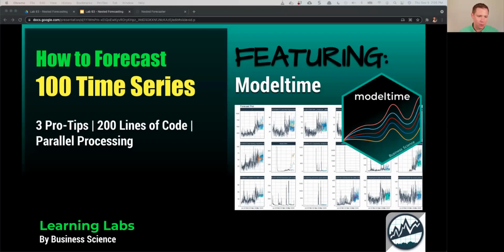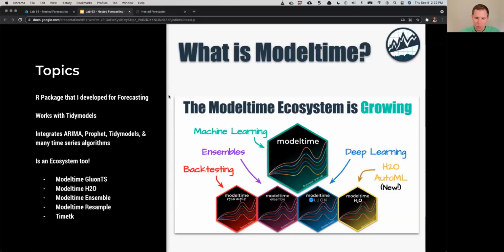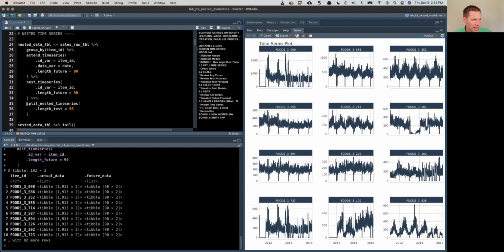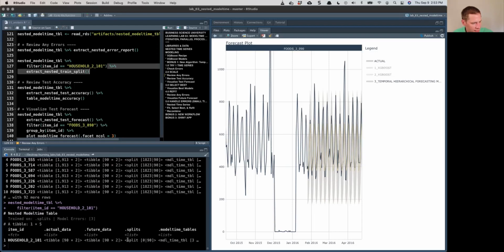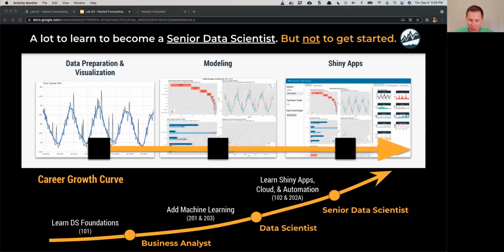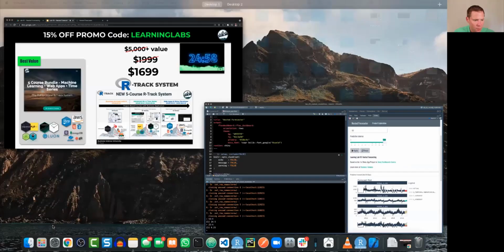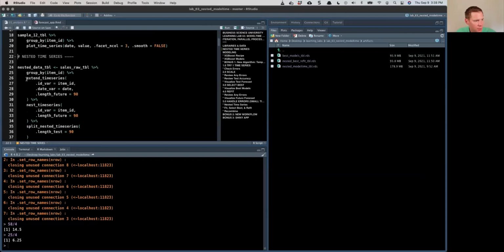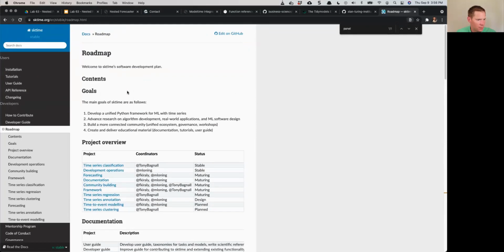How to Forecast 100 Time Series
🏁 JUST STARTING OUT? NEED TO BECOME AN EXPERT FAST?

00:00 How to Forecast 100 Time Series
00:26 Agenda: 5 Steps | 3 Tips | 200+ Lines of Code
01:41 Project Workflow
05:11 Business Problem: Product Sales Forecasting
06:46 Solution: Forecasting App
10:06 3 Pro-Tips for Forecast at SCALE
15:02 Modeltime Nested Forecasting
20:03 4 Key Concepts of Nested Forecasting
22:50 200+ Lines of Code Demo
28:38 Nested Time Series Structure
32:35 Modeling (Bonus: THIEF Algorithm)
37:47 Try 1 Time Series
41:02 Scale
48:16 Select Best Models
49:54 Refit
52:33 Handle Errors
55:44 Bonus: New Workflow Function
59:59 How to Learn What I Just Did